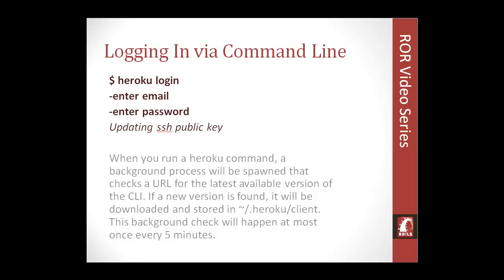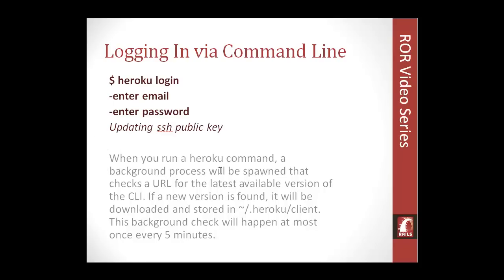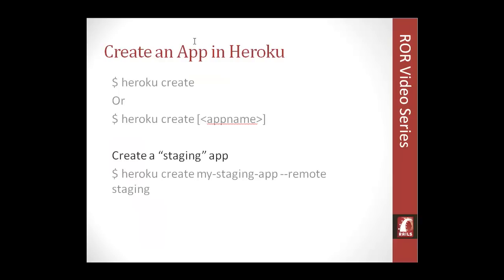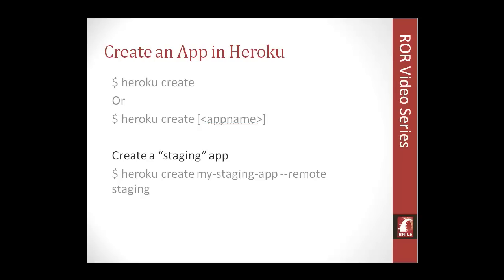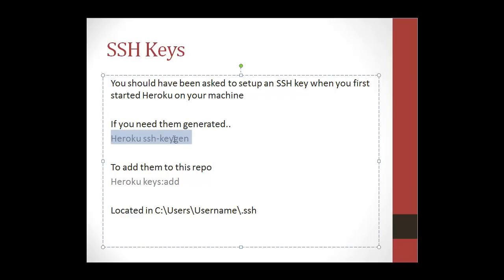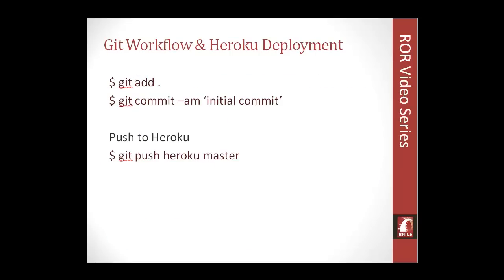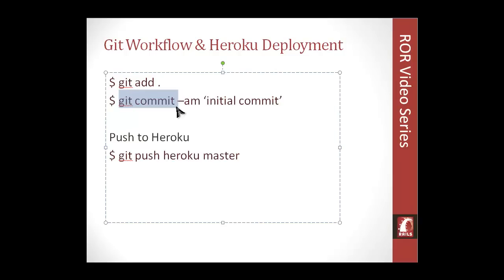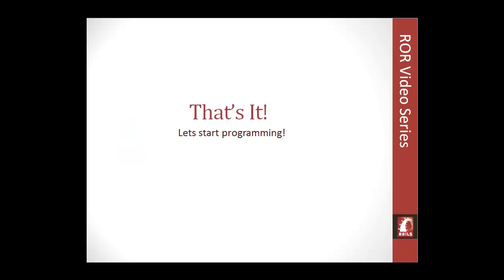Learn Ruby on Rails from Scratch - Chapter 15 - More on Heroku and Git - Part 1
More on Heroku and Git - Part 1